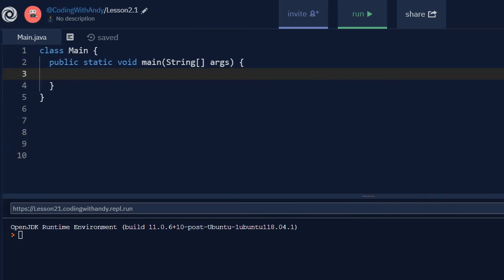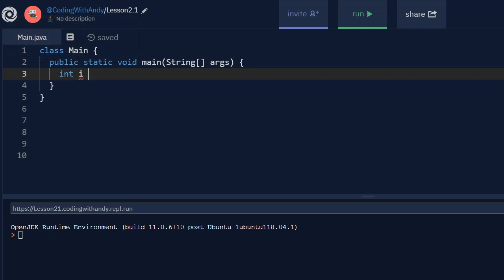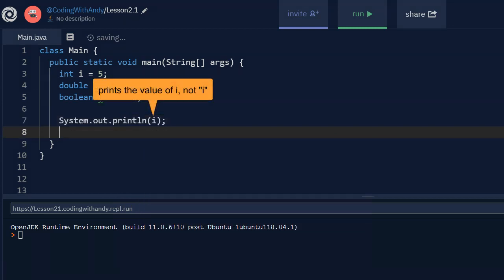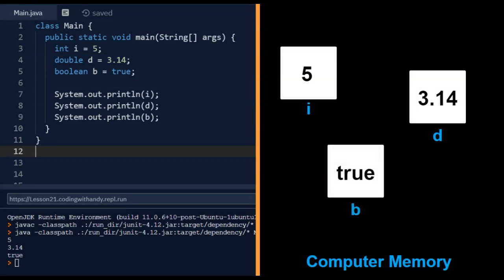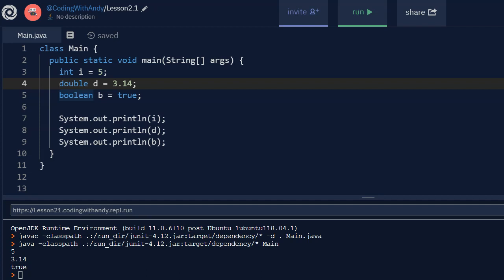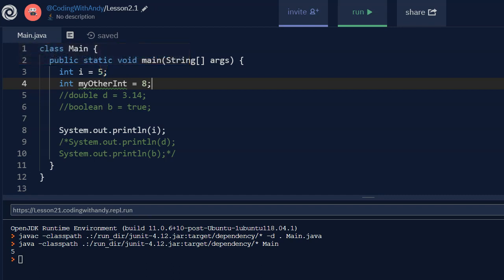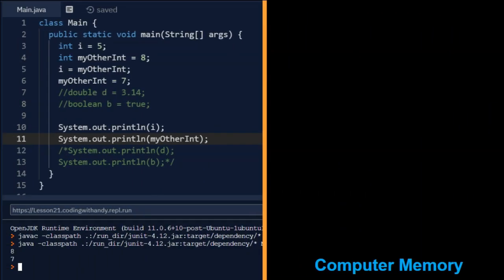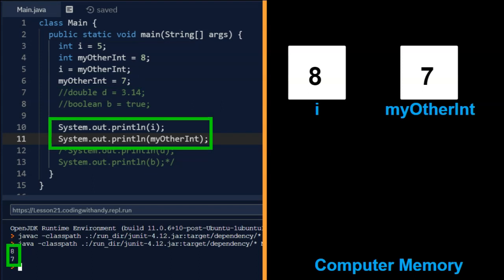Lesson 2-1: Primitives (Introductory Java Programming for AP Computer Science A)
This video covers the following topics for AP Computer Science A:
1) Primitive data types: int, double, boolean
2) Primitive variables
3) Comments